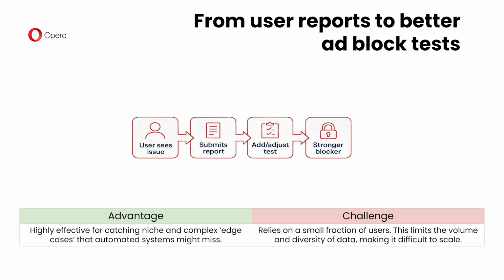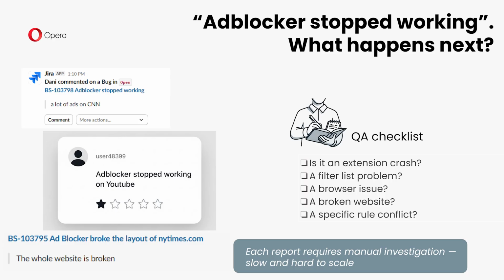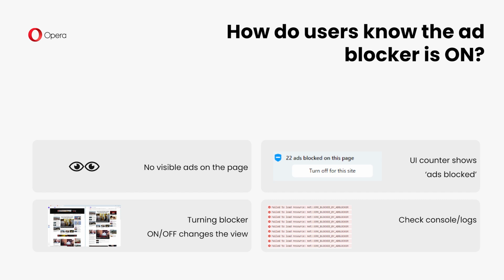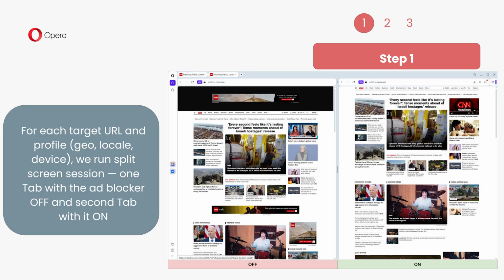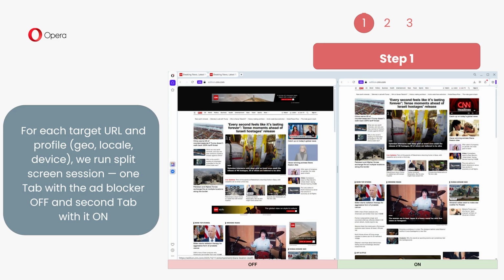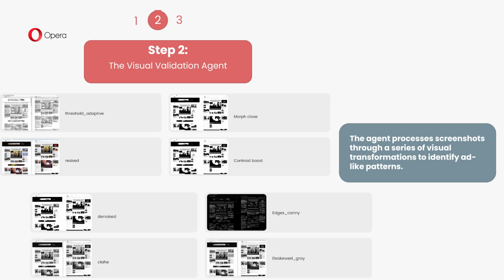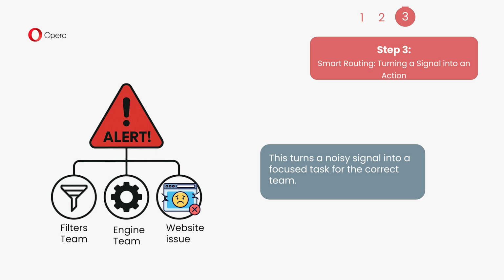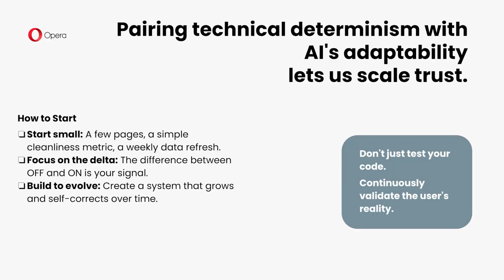Enhancing ad blocker quality assurance using AI — Tina Chenska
Tina Chenska, QA Engineer, @Opera: Ad blockers are evolving fast, and so are the challenges of testing them. In this talk, we’ll explore how AI can bring new capabilities to ad blocker testing process in Opera Browser – from detecting visual changes on web pages to automating the discovery of test scenarios. We’ll look at practical approaches for integrating AI into browser-based testing workflows, discuss potential pitfalls, and share lessons learned from real-world experiments. Whether it’s improving accuracy, speeding up test creation, or uncovering edge cases, AI opens up new possibilities for making ad blocker testing smarter and more efficient.

Ad-Filtering Dev Summit is an annual meetup where developers, browser vendors, and privacy experts come together to discuss the latest technologies, challenges, and innovations in ad blocking and web privacy.